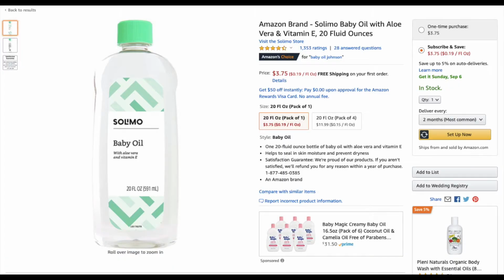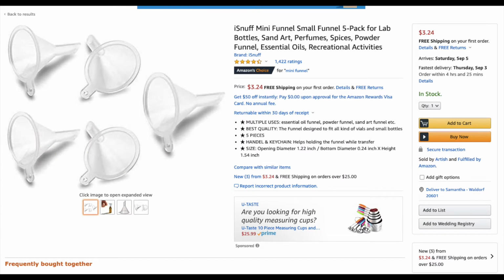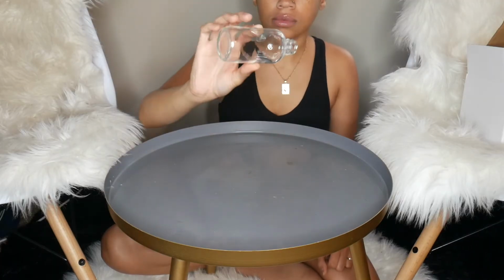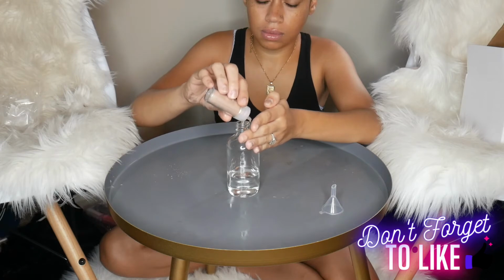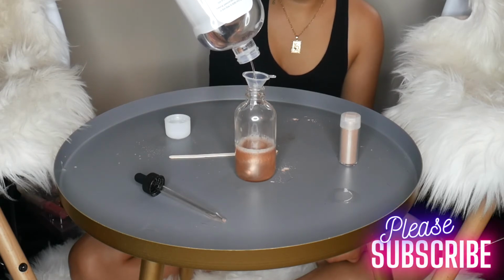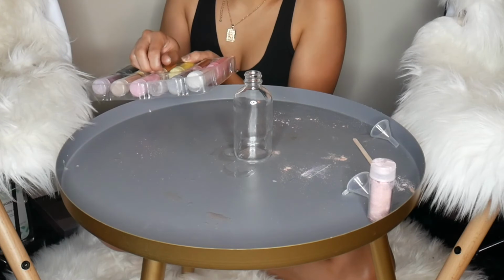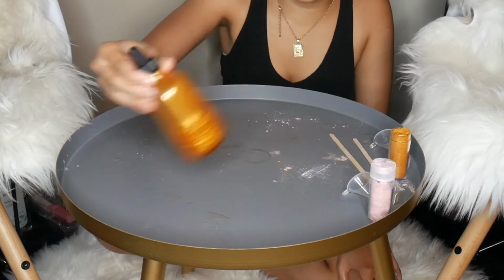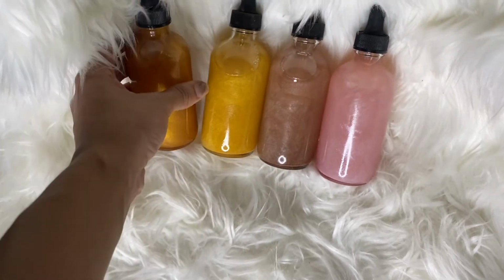DIY Body Shimmer For Glowing Skin | ONLY 2 Products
Hey Everyone! In this video, I show you how to make Body Shimmer. This body shimmer will make your skin glow! Its super moisturizing and is cheap to make.

XOXOXOXOXOXOXOXOXOXOXOXOXOXOXOXOXOXOXOXOXOXOXOXO

Baby Oil

Mica Powder

Mini Funnel

Clear bottles